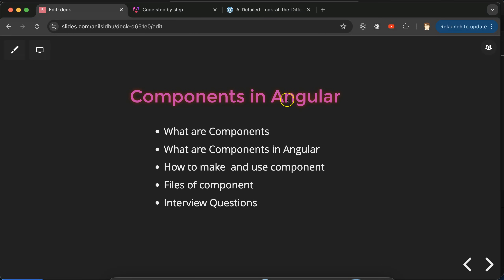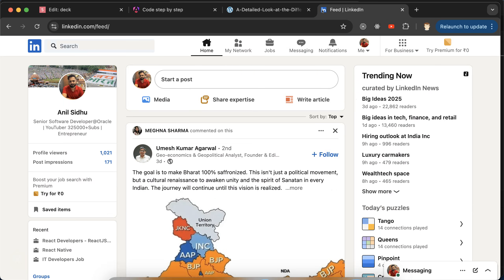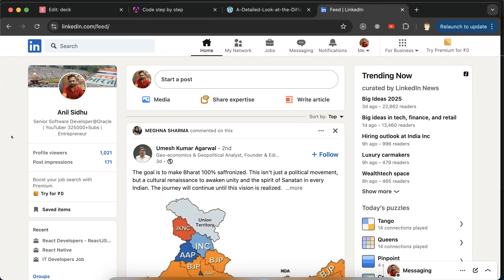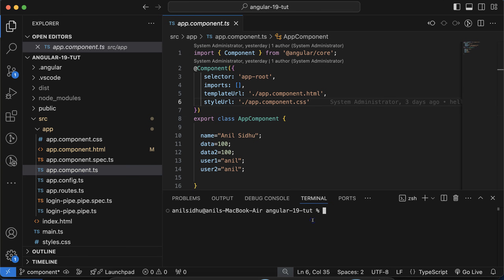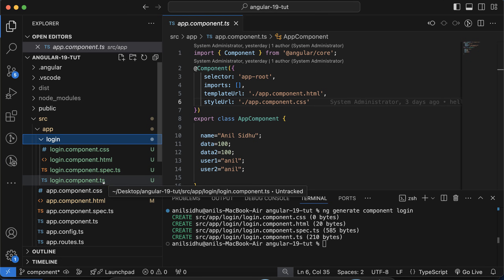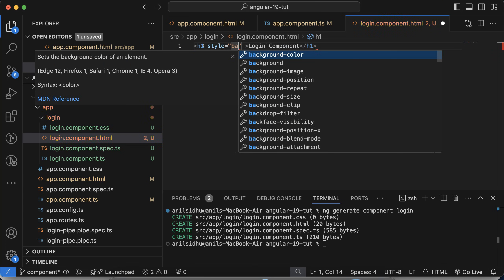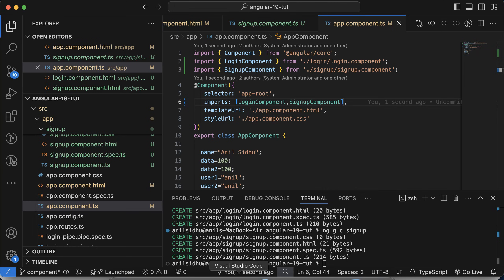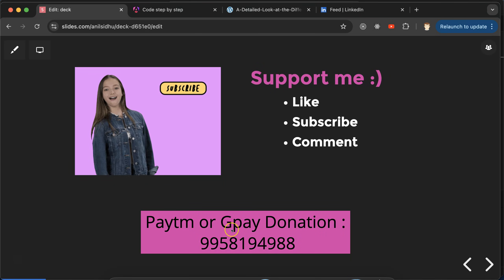Angular 19 Tutorial #7 Component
In this video, we'll delve into one of the fundamental building blocks of Angular applications: Components.

We'll cover the following:
What is Component in Angular
How to make  and use component
Files of component
Interview Questions
Files of component
Interview Questions
What is a Component?
A basic understanding of Angular components
How components are used to build user interfaces
Component Structure:
Breaking down the key parts of a component:
Template
Styles
TypeScript class

Create and use Angular components
Understand the role of components in Angular applications
Leverage component lifecycle hooks to optimize your application's performance